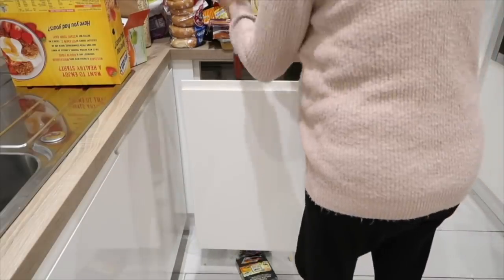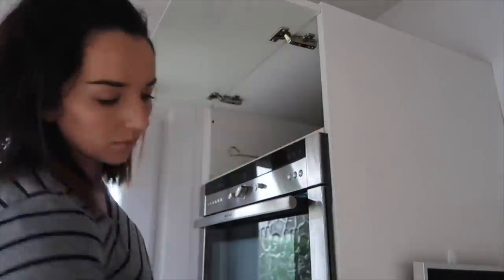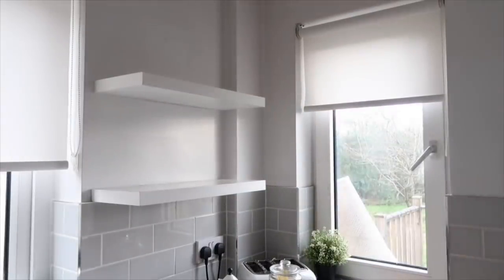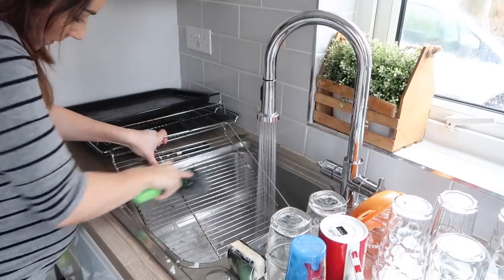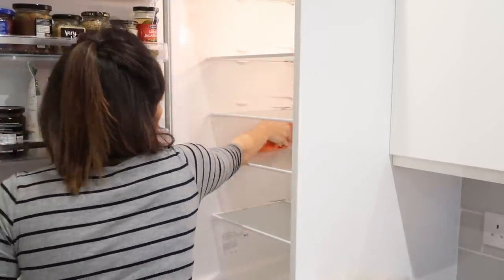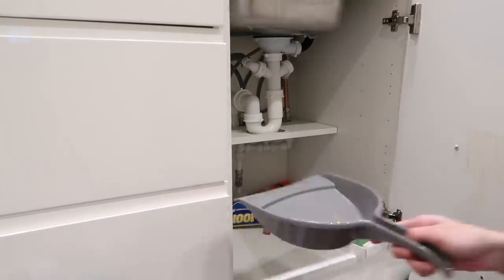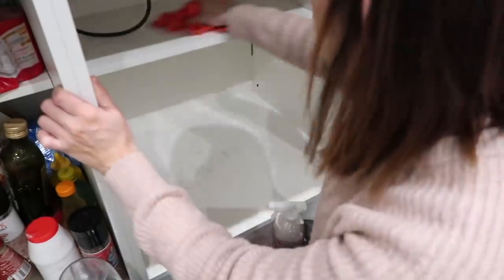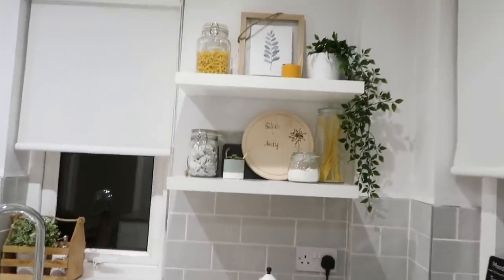ULTIMATE DEEP CLEAN WITH ME | EXTREME CLEANING MOTIVATION 2019 | SPEED CLEANING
Happy new year! It's time to DEEP CLEAN this house room by room so welcome to my deep cleaning mini series! I'm starting with the kitchen and a mega deep cleaning session which took ALL DAY to complete!

Products mentioned: (af links)

Spray mop

Dyson v10 cordless vacuum:

Zoflora Fresh linen:

Method Rhubarb spray: